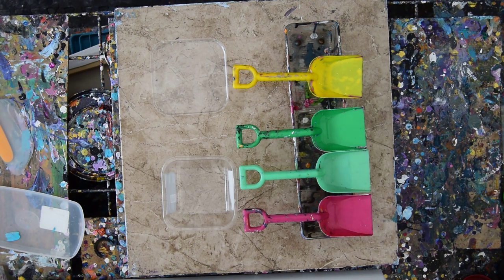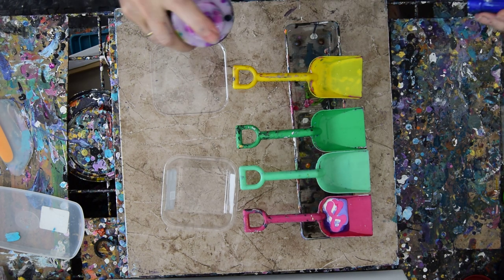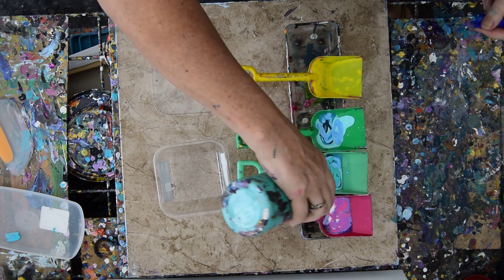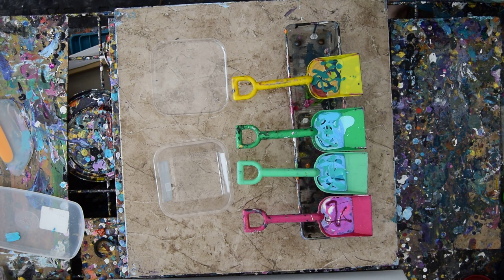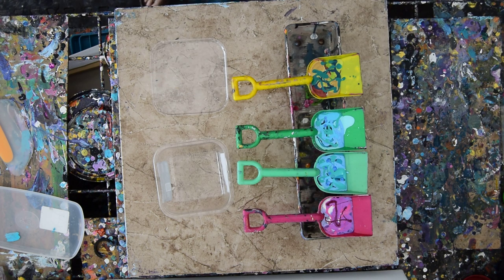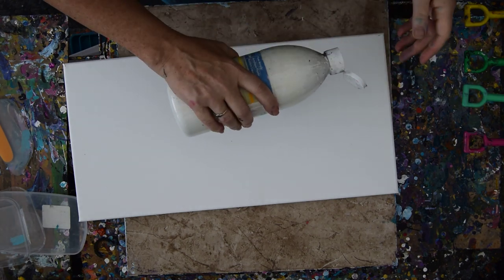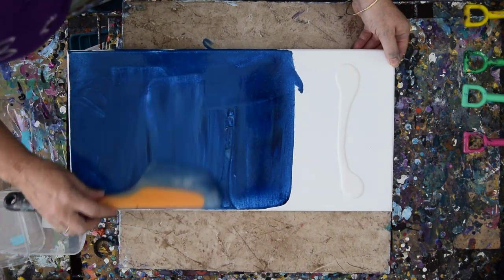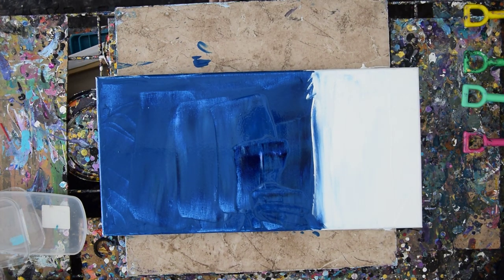#5366 Sultry Sunset Sky Tropical Seascape Tilted Acrylic Pour- Fluid Art-7.07.19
I am using a 10" x 20" stretched canvas. I am using 4 small plastic shovels to add the colors  I will use by depositing them in the areas where the sky, water, and rocks will go. I use a layer of wet paint, the colors of the ocean on the bottom portion of the canvas to help the next colors I add to flow more easily. The sky gets a layer of white paint as a base. I use my large silicone spatula to quickly spread the layers. Once I have the colors in the correct areas, I use an edge catcher to flow the paint across the canvas until I have coverage. I tilt the colors in the sky area and flow the paint onto an edge catcher, pool the paint and tilt the canvas to flow the paint back onto the canvas again. I need to add more paint before I finish tilting. I firm up the surface of the paint using the heat from my torch, so when I add the colors to the bottom, the sky will move less. I use the shovels to add a center strip down the middle of the water area and then tilt the canvas to flow the paint to fill in the area. There aren't enough paint colors to cover, I love the contrast the background adds ... I add the needed paint that adds the necessary coverage. I  move the paint with a silicone basting brush and a small silicone spatula, just by dragging them across melding the dark background paint with the added top layer of lighter watercolors. I add some sky colors to the water using the edge of the spatula. I  make rocks from wide ribbons of paint using the plastic shovel I created the mix of colors meant to make the rocks. I tilt the canvas to flow the paint, and after the recording stops, I add the shadows on the rocks using dark purple acrylic paint.
All the paints I use are acrylic paints mixed with additives to help them flow more easily. All my colors are stored and mixed in squeeze bottles for ease of use...

double the volume (or a little less paint) or as needed to get the desired viscosity, mix thoroughly. Amounts always depend on the viscosity and color saturation of the acrylic paint used, so the amounts of color needed will vary. I like to begin with half pouring mixture and half color. After that is mixed thoroughly, I add more pouring mixture until the viscosity (thickness) is like warm hone. If I want it thinner, I add more Pouring mixture. If the color is not strong enough, I add more pigment. When mixing colors, my amounts are always estimated and then altered to get the right consistency I like. I use plastic squeeze bottles with measurements on the side. I add a marble into the bottle to aid in the mixing process. Marbles work well but exercise caution if you end up with more than one because they will shatter in the mixture eventually. It's imperative (Important) that all mixture be shaken thoroughly again before using in any session every time! The consistency is usually medium "body" weight, but other weights are usable with minor adjustments.